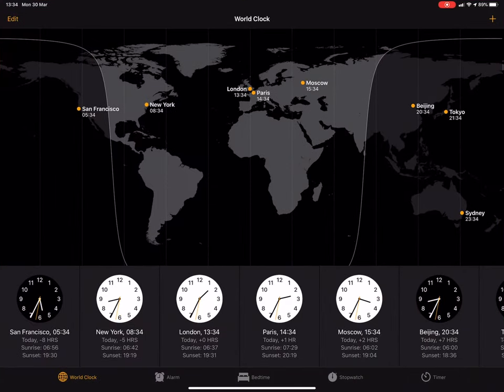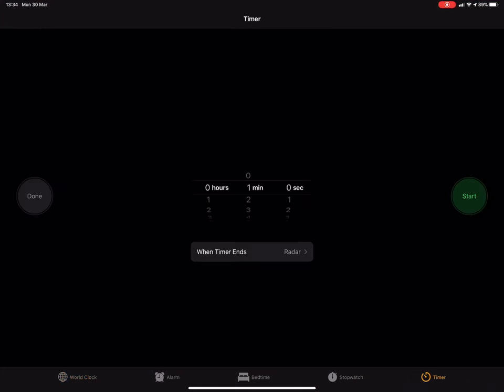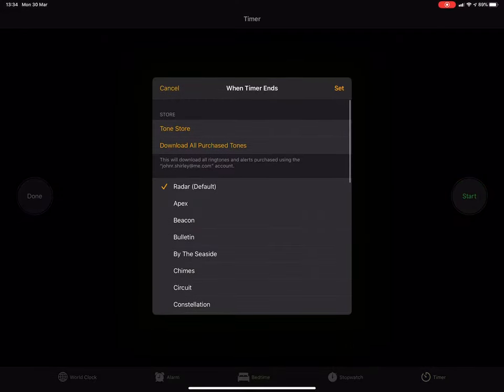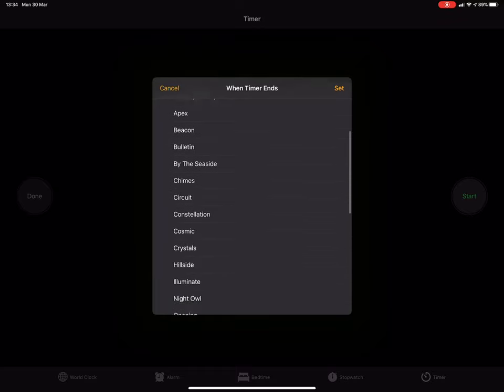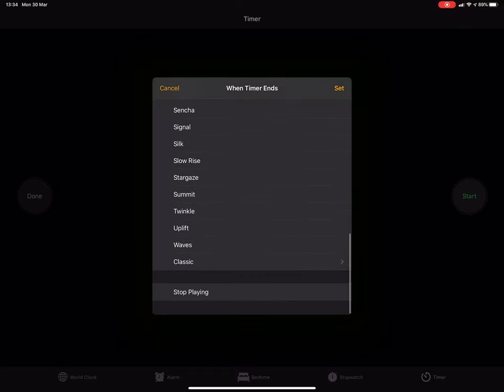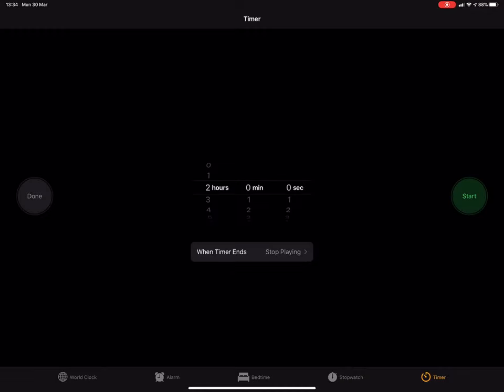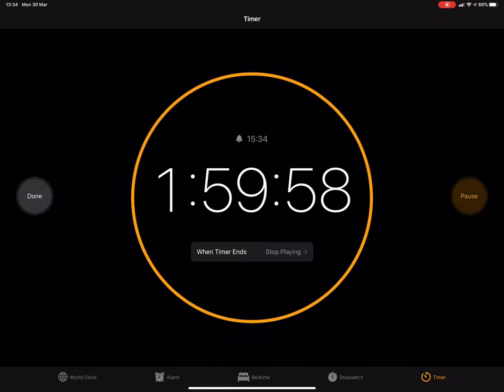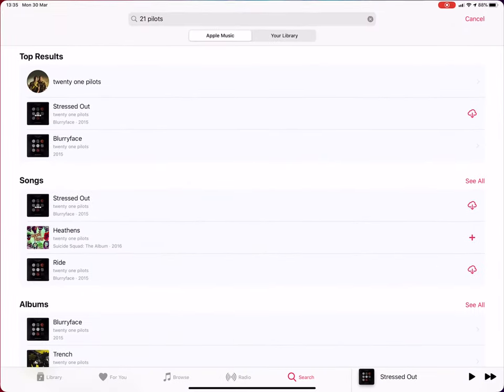How-To Set a timer to stop playing music on your iPhone or iPad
The timer function in the Clock app on your iPhone and iPad has a feature called Stop Playing, which when selected will automatically turn off any music that is currently playing. It's perfect for setting your bedtime playlist to turn off after you have fallen asleep.

My Setup:
Canon M50
Rode VideoMic Go
Premiere Pro